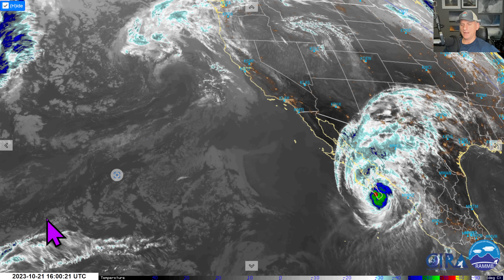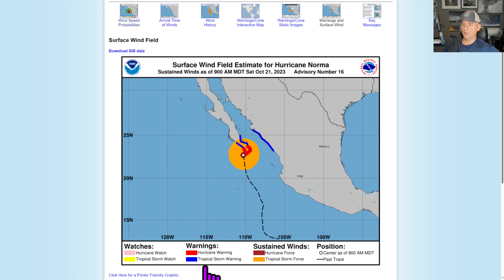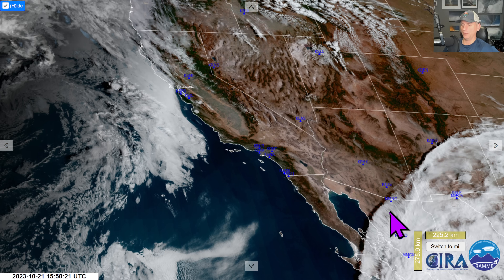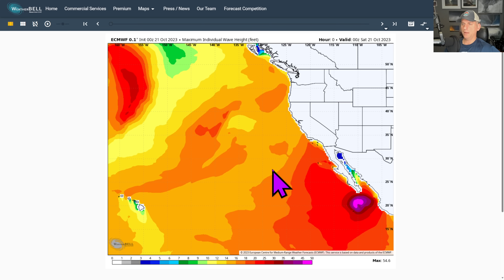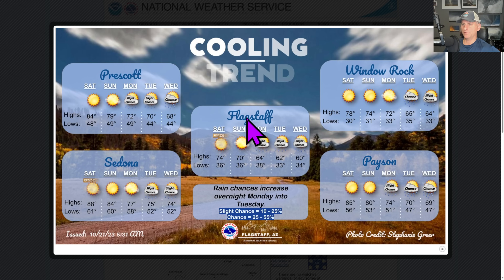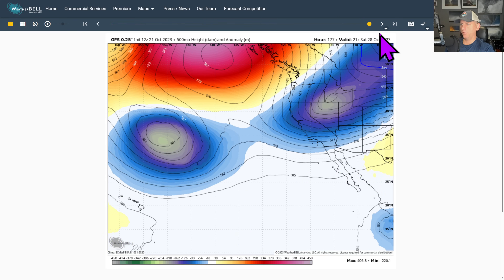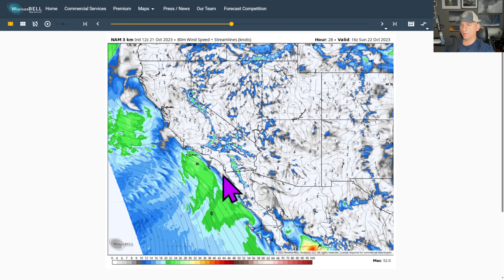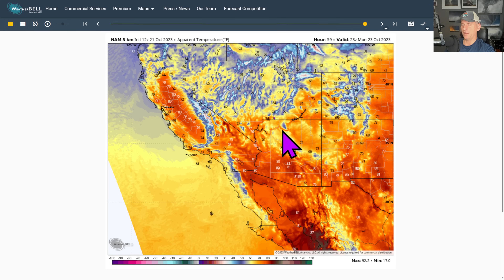California Weather: System, then Weather Model uncertainty!